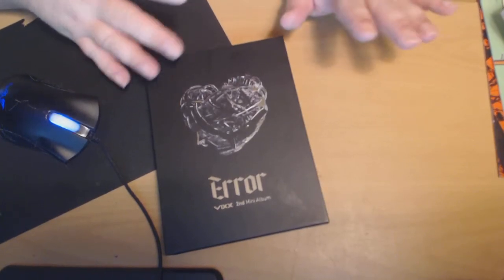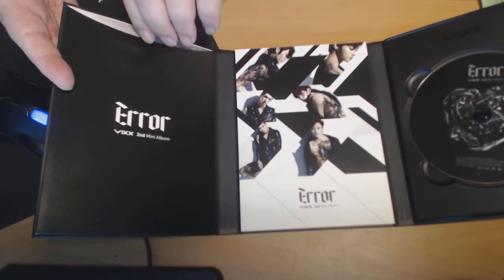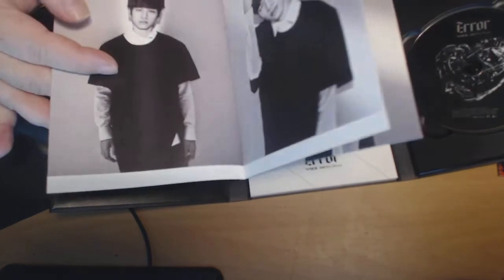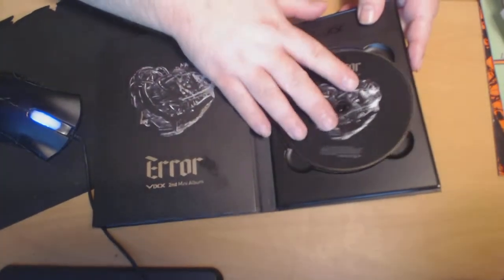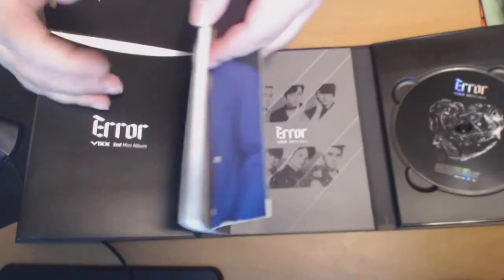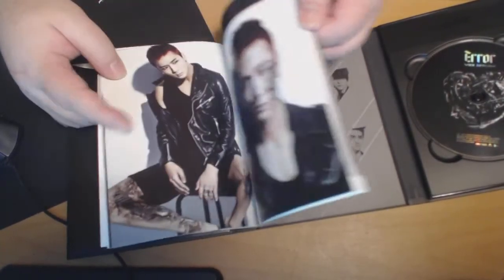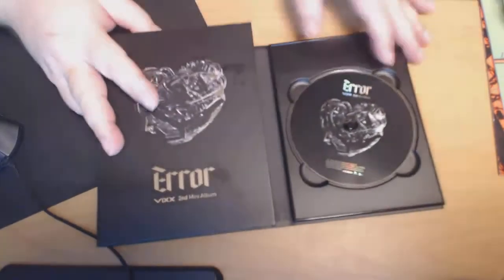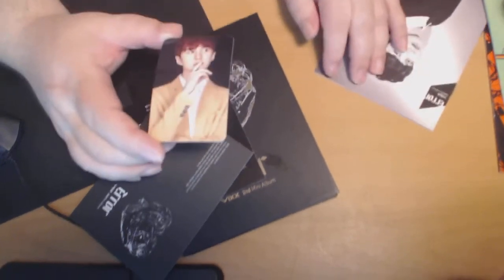VIXX Error unboxing